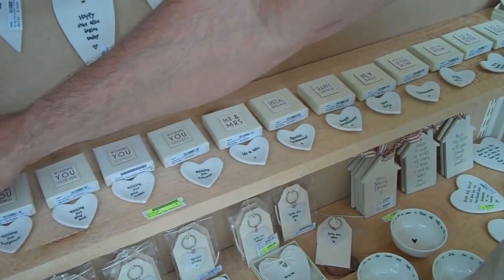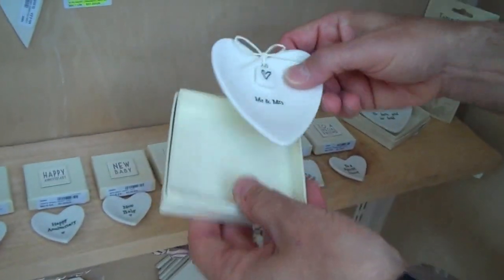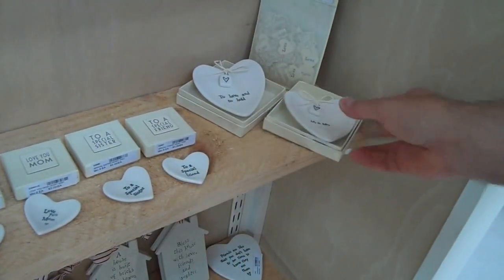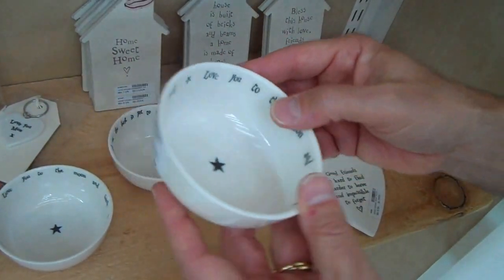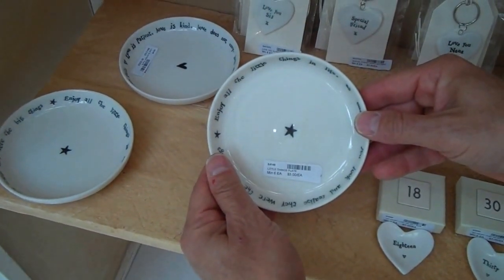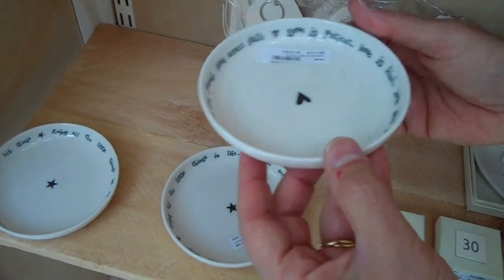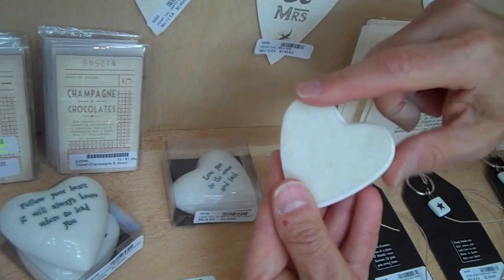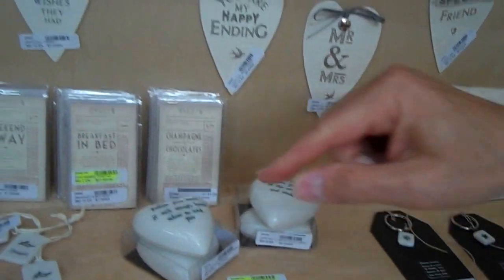Welcome to East of India Part 1